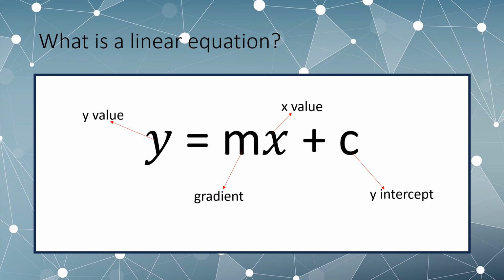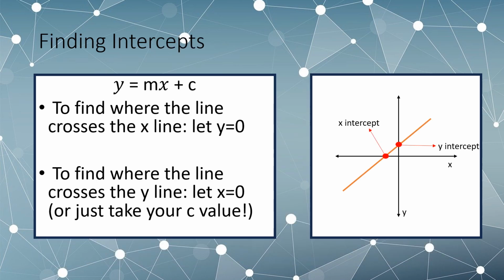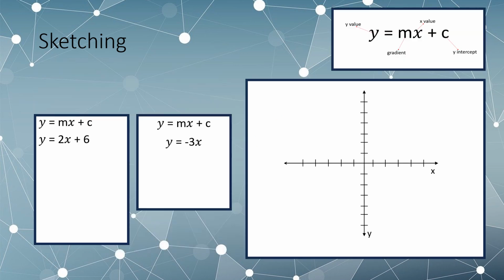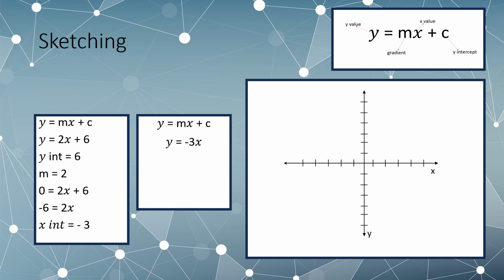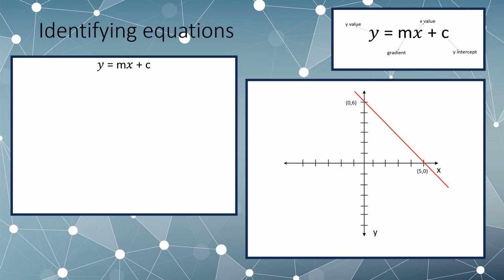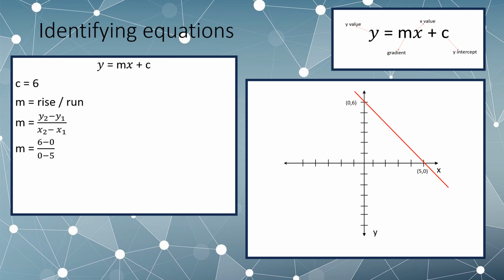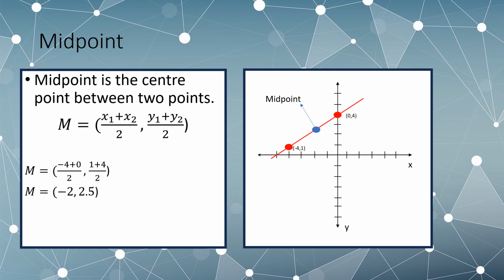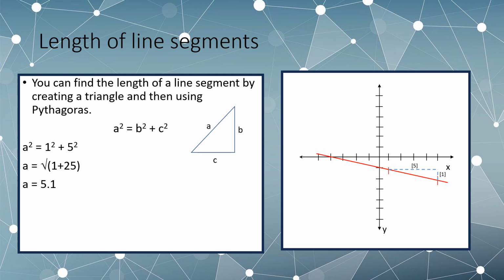Linear Equations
In this video, you will learn how to sketch linear equations, determine equations from cartesian line drawings and determine the midpoint and length of line segments.